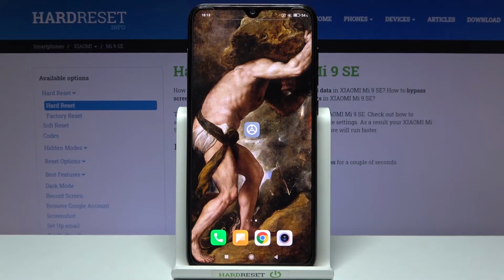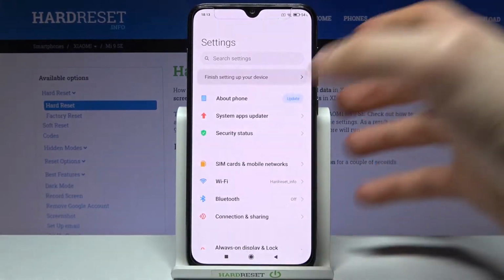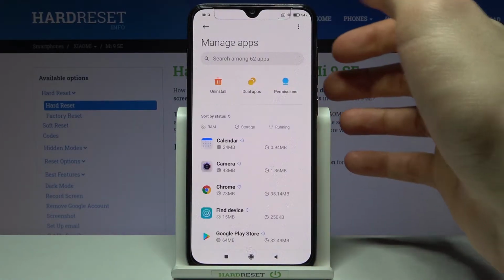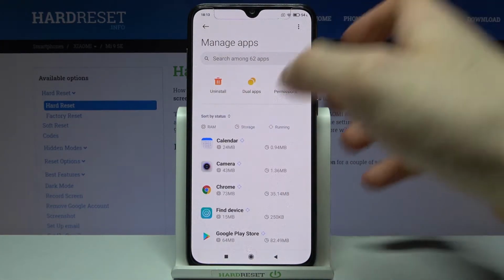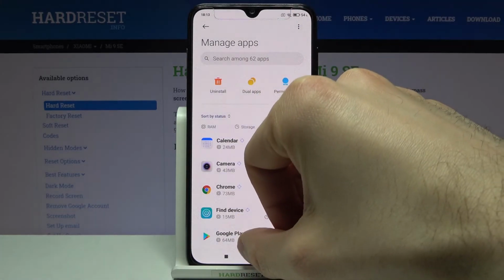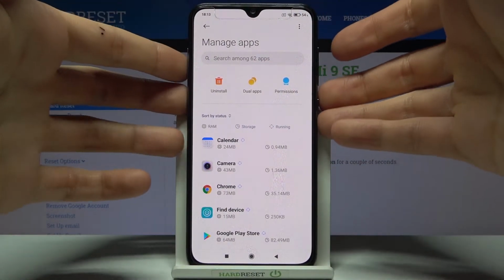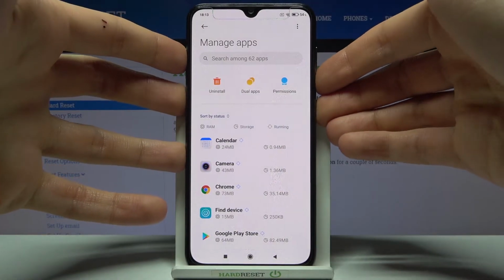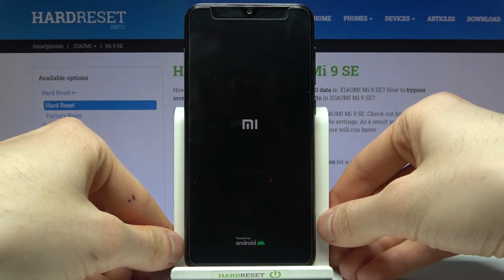How to Reset Apps Preferences on XIAOMI Mi 9 SE – Restore Apps Preferences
Learn more info about XIAOMI Mi 9 SE:
Follow our instructions if you want to reset the apps preferences on XIAOMI Mi 9 SE. We'll show you where the application settings are and how to restore the default apps preferences in seconds. This action will not delete the data from the application, so you don't have to worry about it.

How to reset apps settings in XIAOMI Mi 9 SE? How to restore default app preferences in XIAOMI Mi 9 SE? How to restore App Settings in XIAOMI Mi 9 SE? How to reset app preferences in XIAOMI Mi 9 SE? How to reset app preferences in XIAOMI Mi 9 SE?